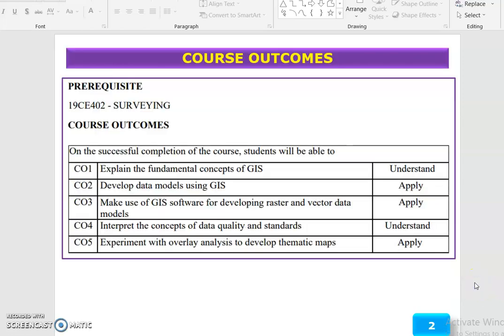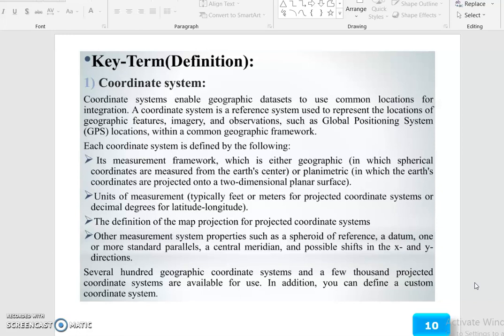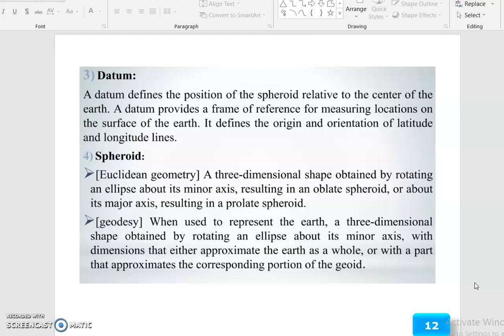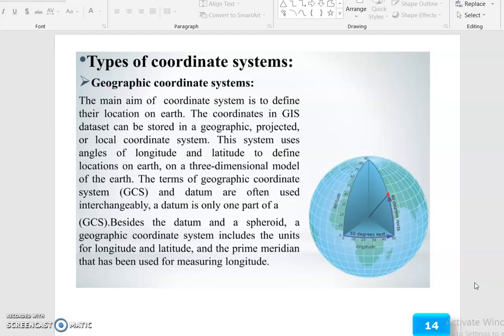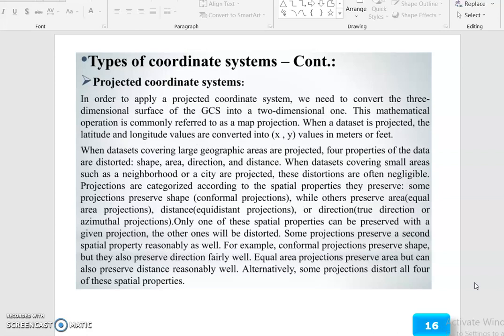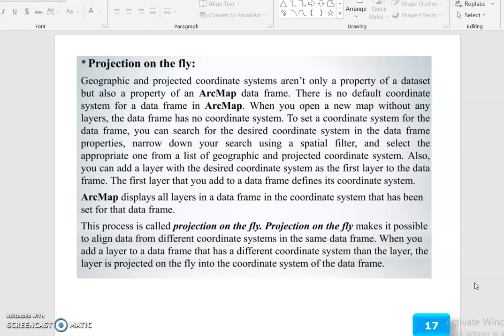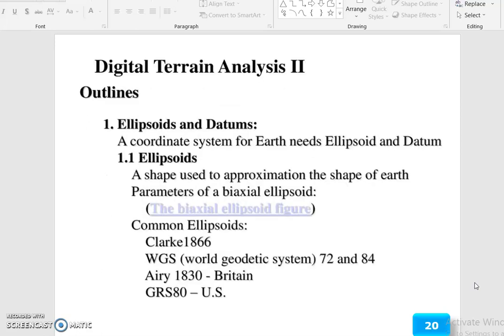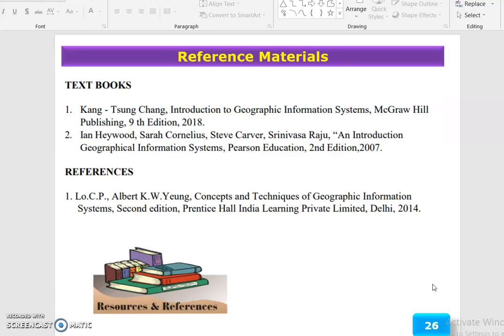3 4 19CE513 Unit III Coordinate Transformation